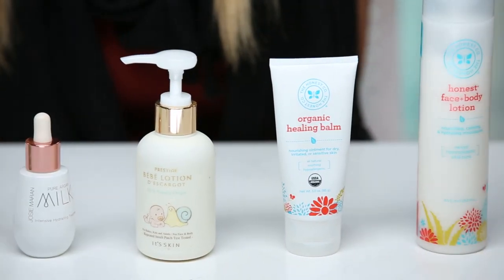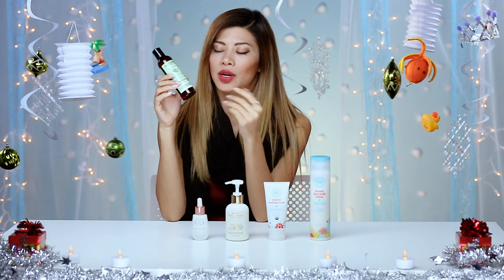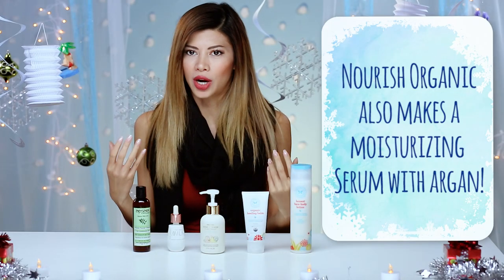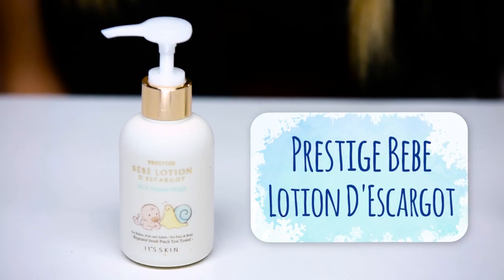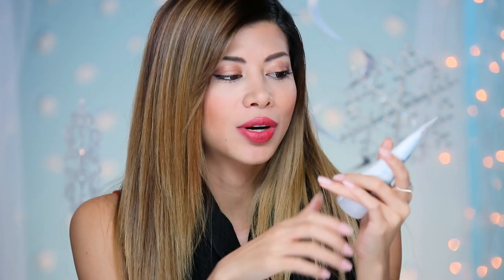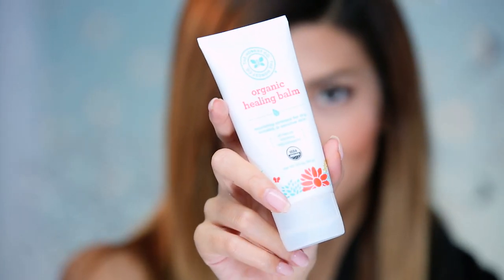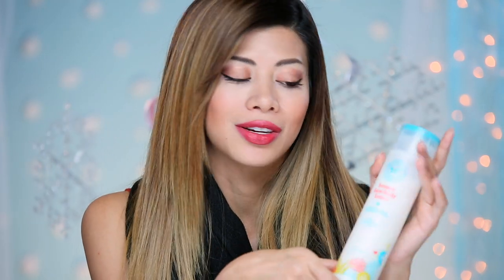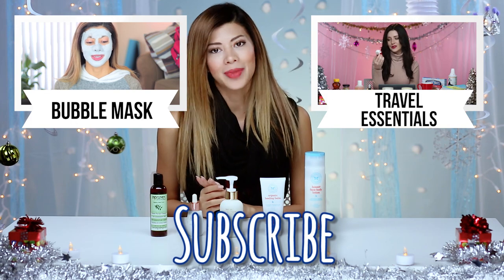Top 5 Skincare ✈ Travel ✈ Essentials w/ CloudyApples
Winter can be hard on the skin and when we travel, it can be tempting to save space and leave the skincare products at home. Don't! CloudyApples is here to tell you the five essential skincare products you should be packing.

PRODUCTS MENTIONED
Apsara Neem Facial Cleanser